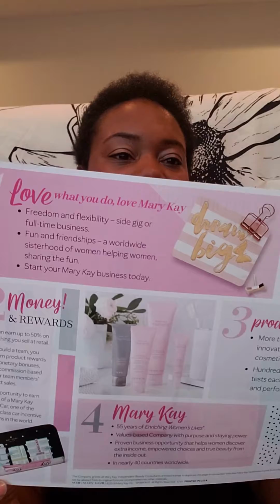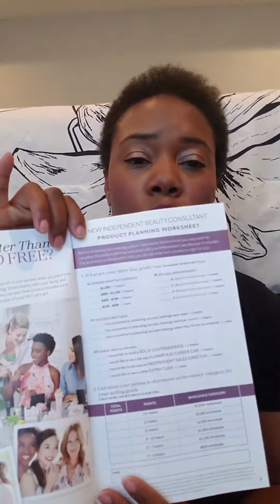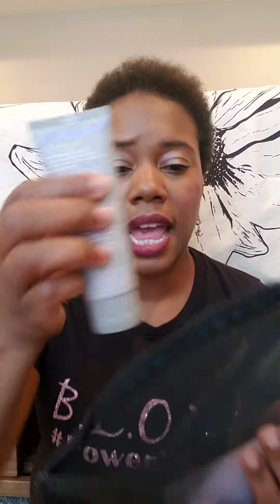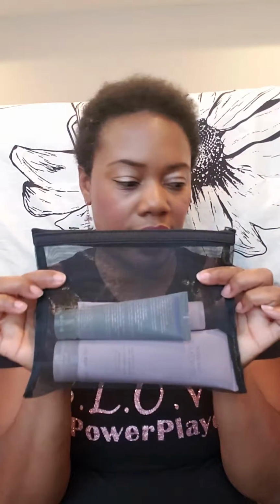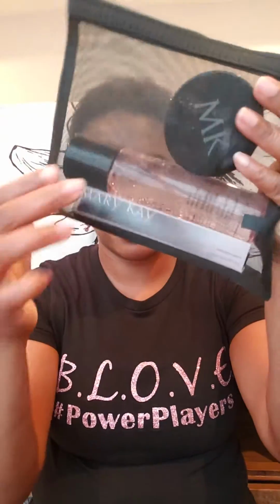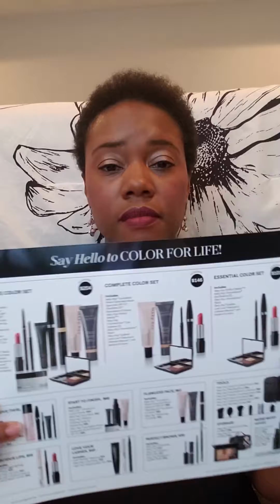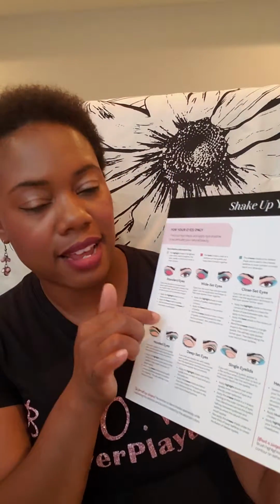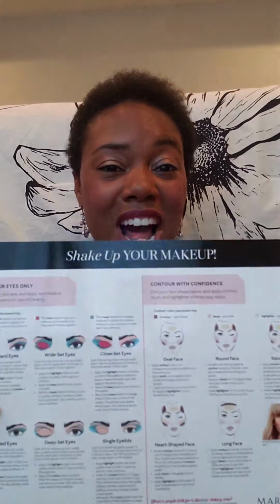You and your NEW Starter Kit 💋👭❤ (Let's check it out together)